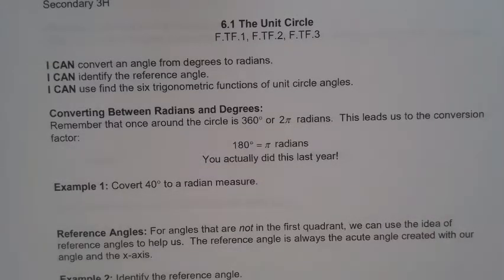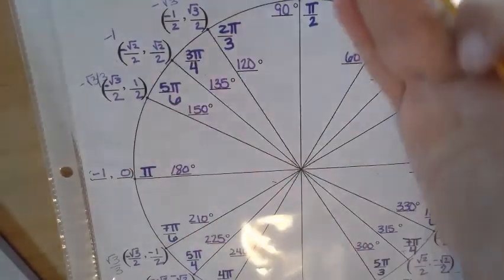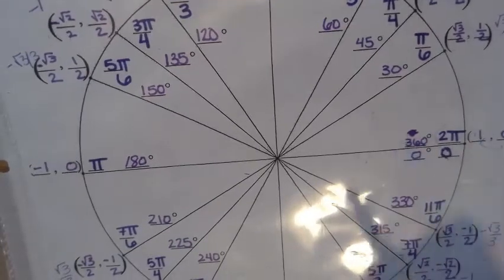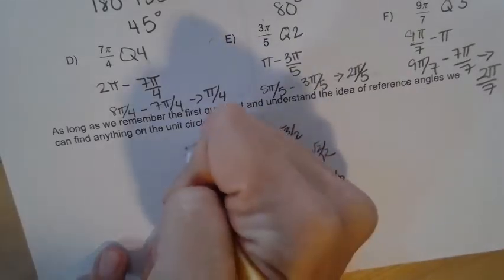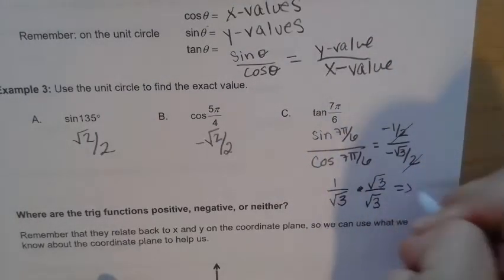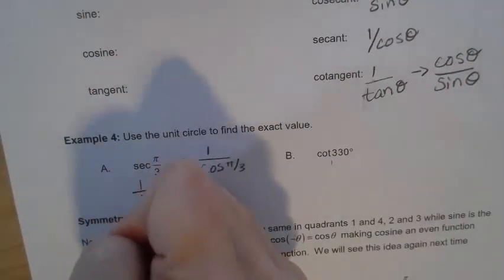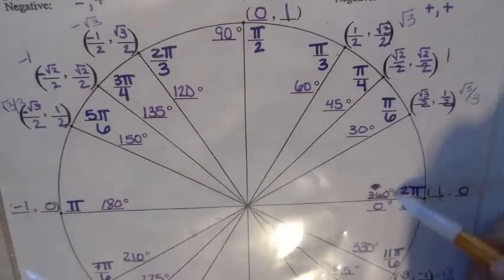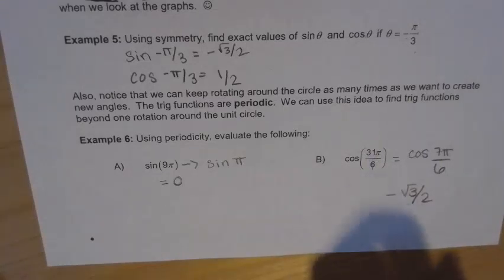6 1 Using the Unit Circle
No calculator- find the exact values using the unit circle